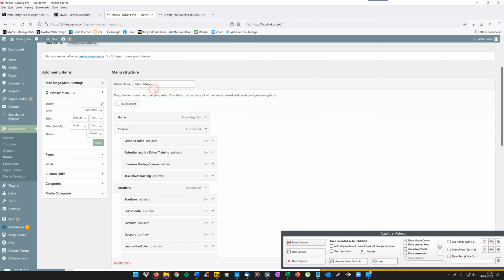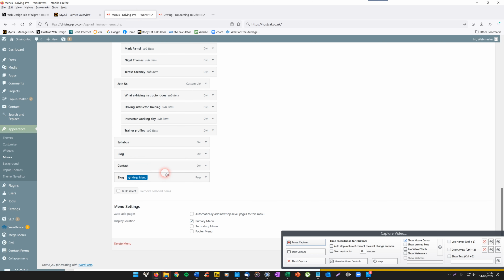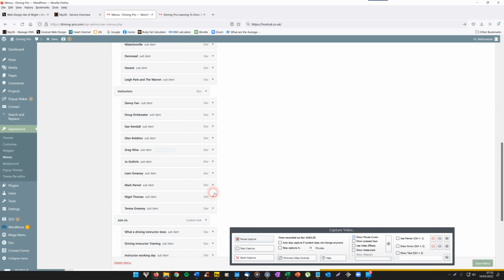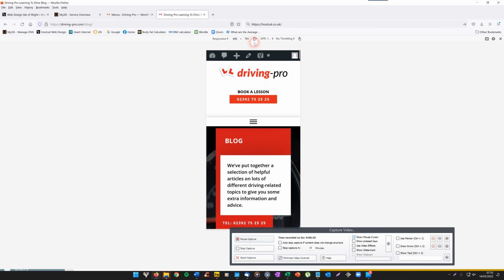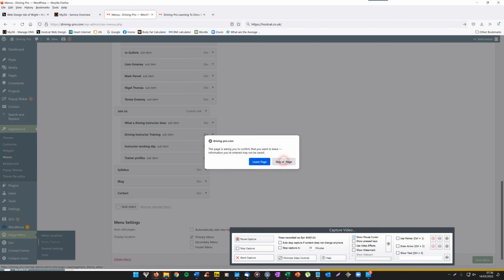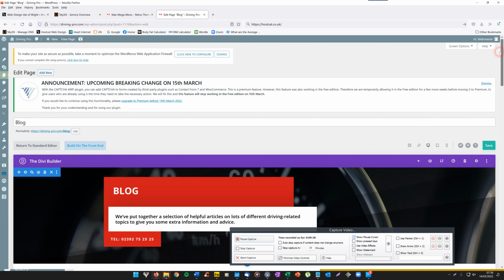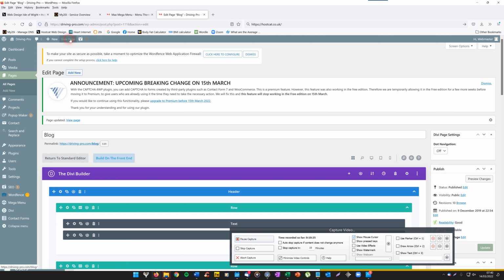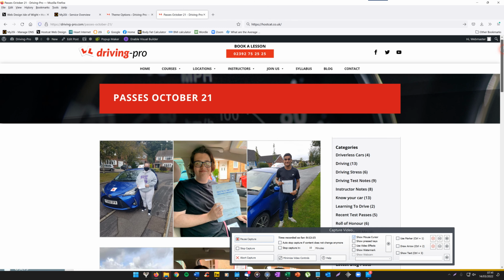Changing and Editing Navigation Menu Items